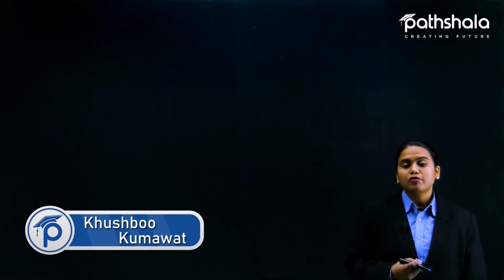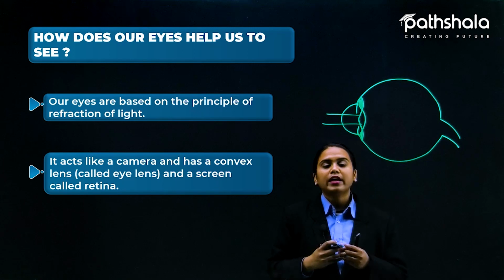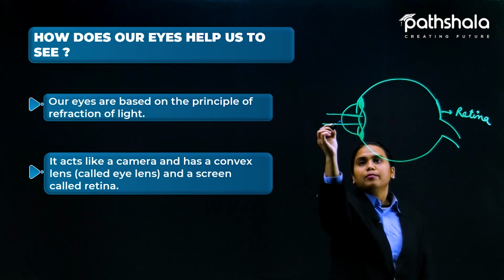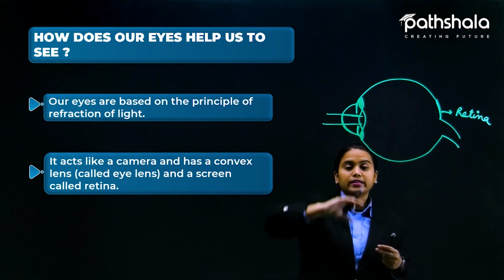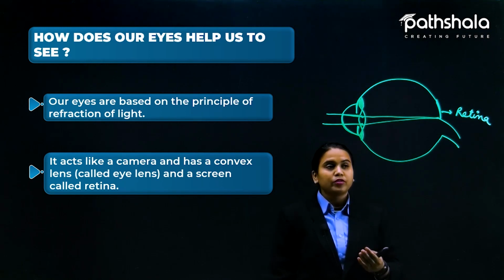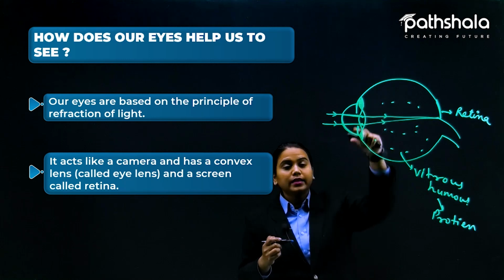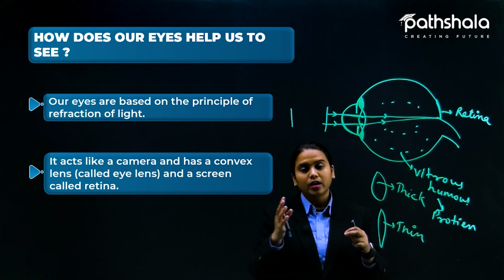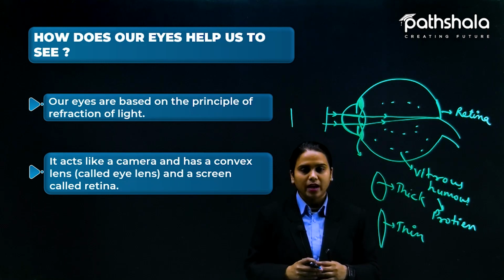HOW DOES OUR EYES HELP US TO SEE? | Chapter 11 The Human Eye and The Colourful World | Physics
Std : 10
Subject : Physics
Chapter : Chapter 11 The Human Eye and The Colourful World
Topic Name : HOW DOES OUR EYES HELP US TO SEE?